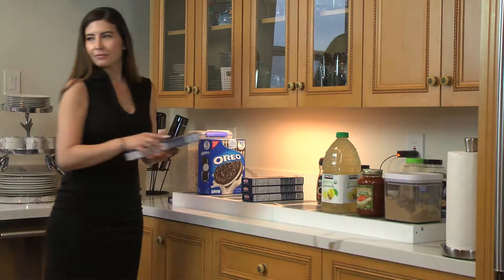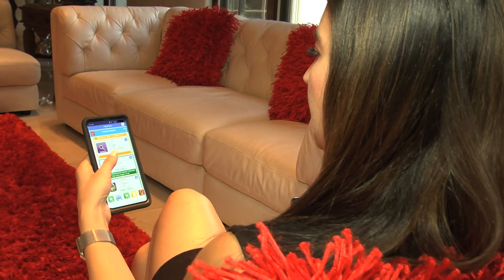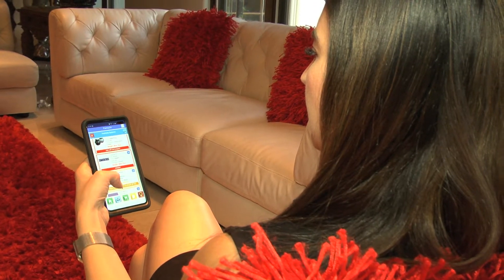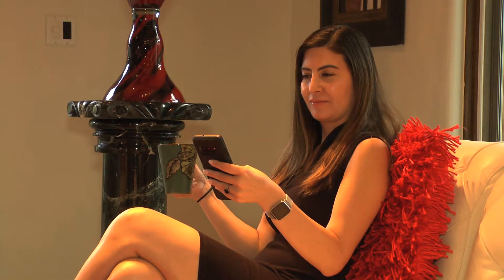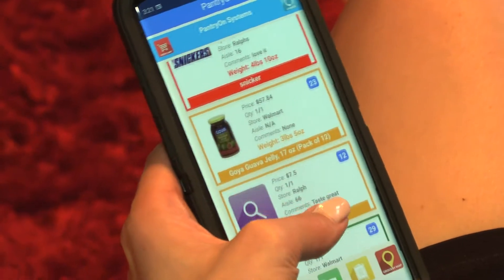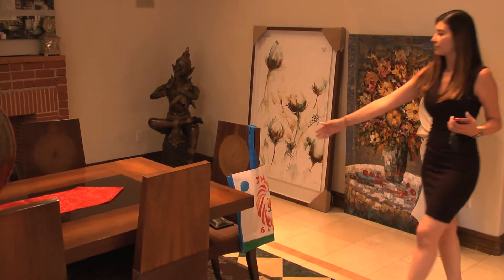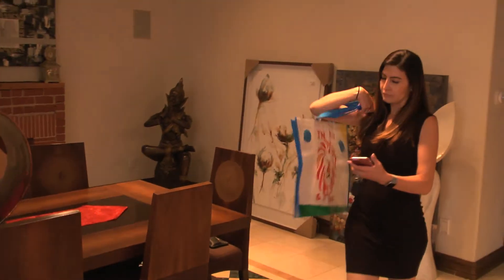Smart Shopping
Eat Drink and Enjoy as Always.
Pantryon is Monitoring Your groceries and Making your Next Shopping list.
Buy Your favorite Items from Your Favorite Store or Online Vendor.
Put Your New Items Back In Place on The Pantryon Appliance. No Other Actions Are Needed.

PantryOn owners are free to use any brand they desire.